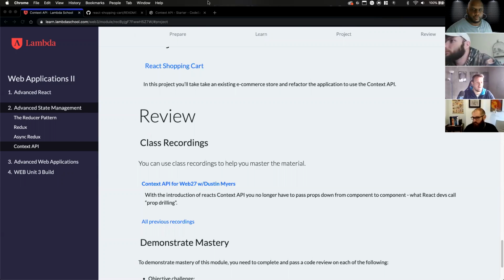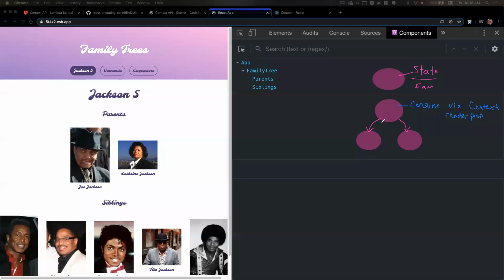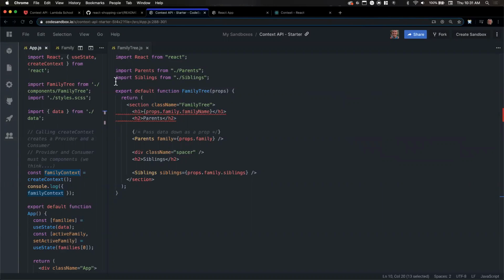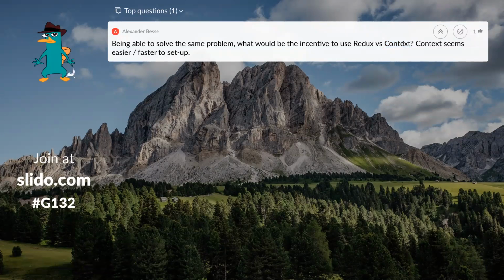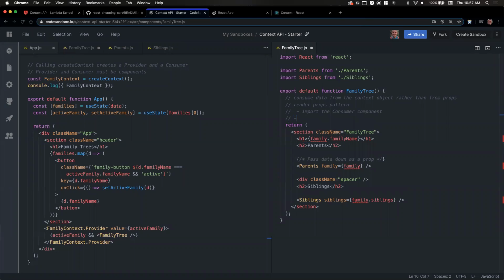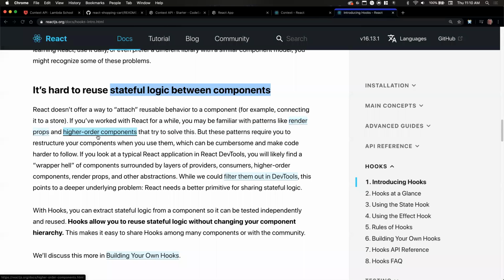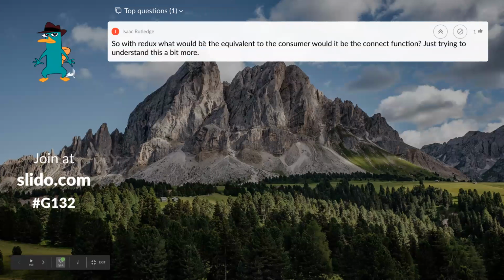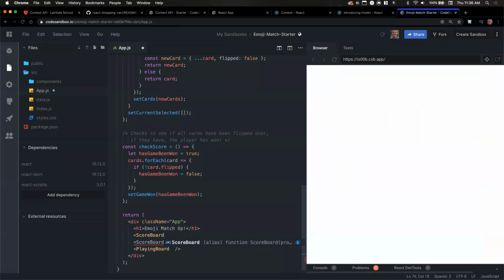Web29 - Context API - April 16, 2020 w/ Dustin Myers